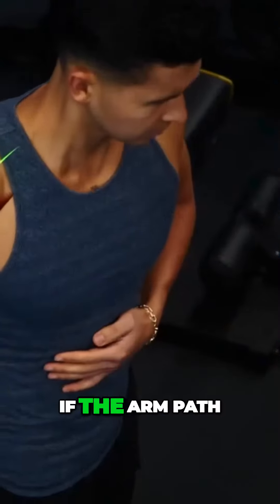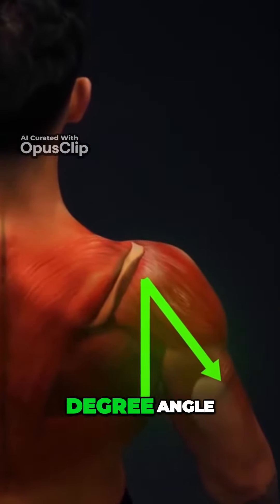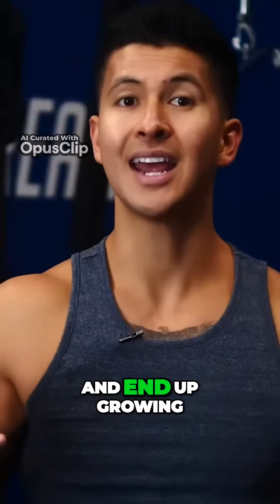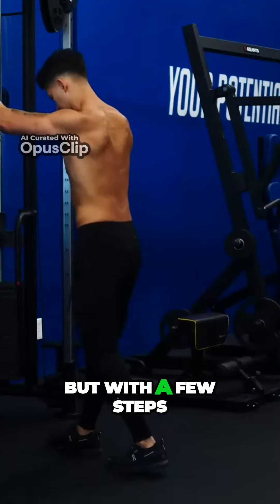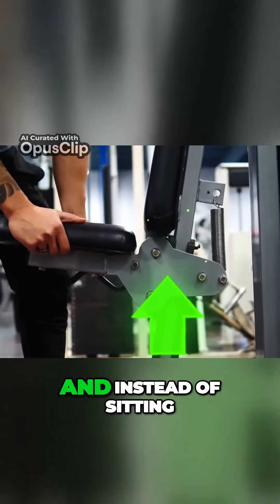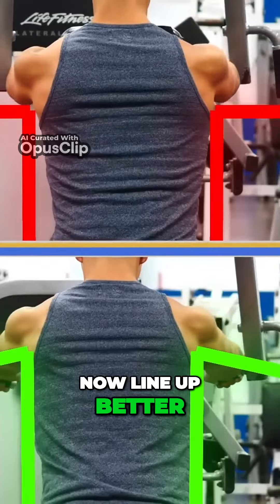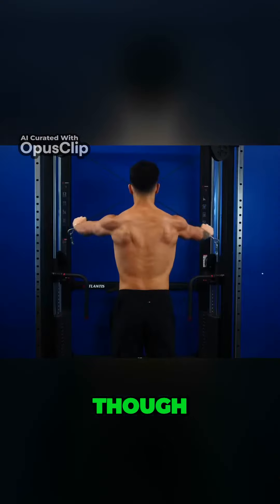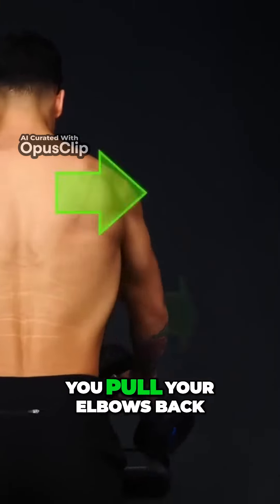Unlock Massive Rear Delts with Perfect Arm Angles!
Hello and stay strong! U will get what u want! Its a marathon not a sprint!